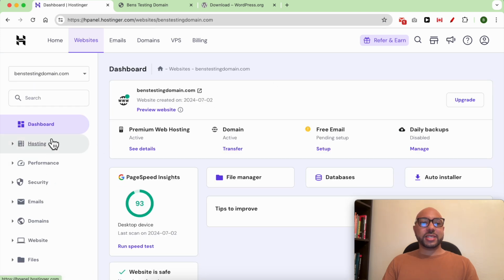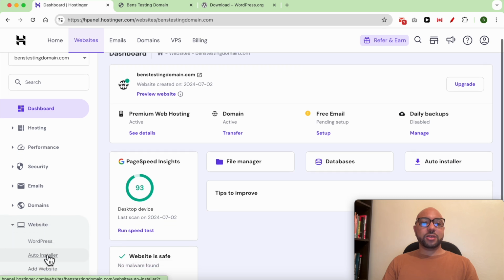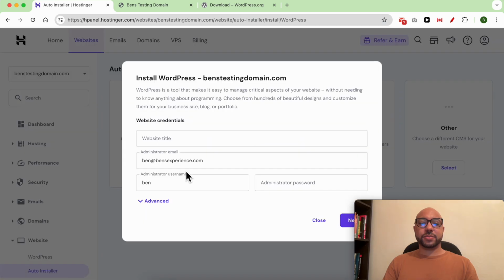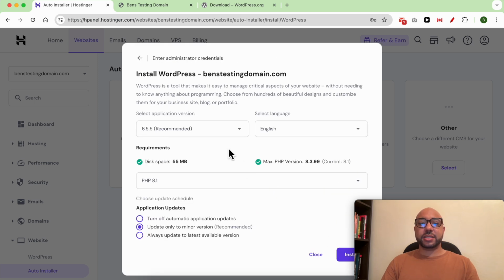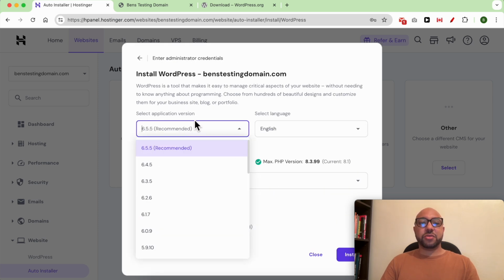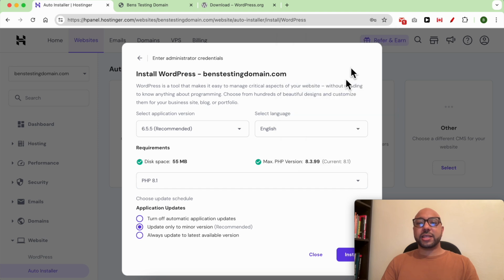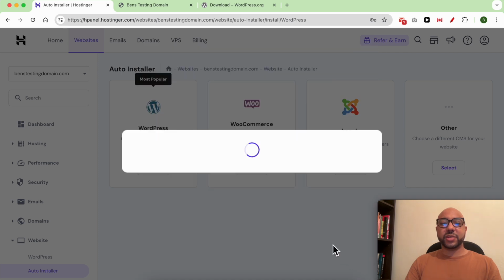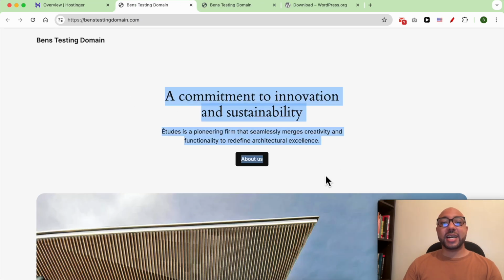How to Download WordPress in Hostinger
How to Download WordPress in Hostinger - Learn how to download WordPress in Hostinger effortlessly. Instead of downloading WordPress to your computer and then transferring it to Hostinger, you can download WordPress directly to Hostinger. In this video, I will show you how to download WordPress in Hostinger step-by-step. Follow these simple instructions to get started:

Go to Websites from the top of your account.
Click on Dashboard next to your domain name.
From the menu on the left, click on Website, then Auto Installer.
Click on Select under WordPress.
Click on Next. For the application version, always go with the latest WordPress version for better security. Select your site language from the list.
Click on Install and wait a moment.
Now, your WordPress is successfully downloaded in Hostinger. Let's check it first to ensure everything is set up correctly. This is how to download WordPress in Hostinger easily and quickly.

How to Download WordPress in Hostinger is a must-know process for anyone looking to set up their website with ease. Use the Hostinger auto installer to make this task straightforward and efficient.